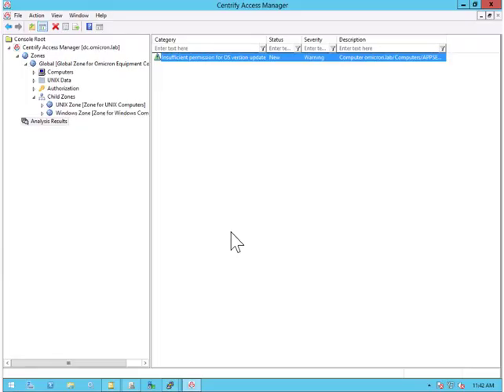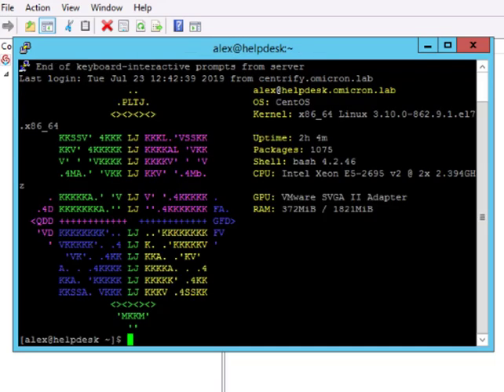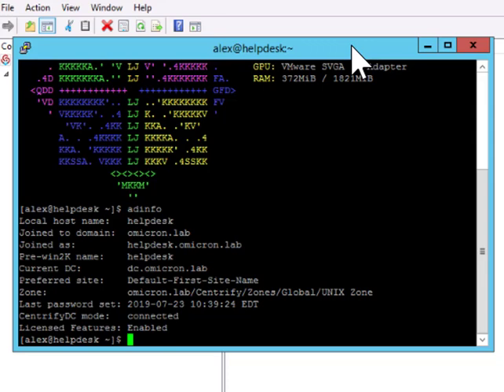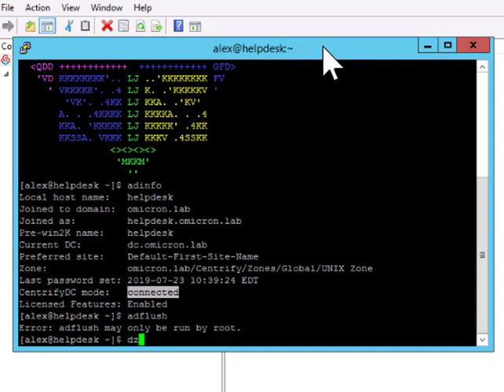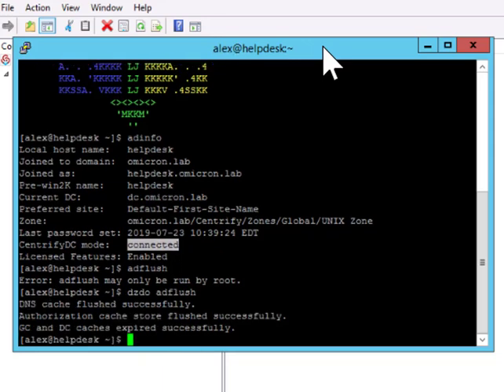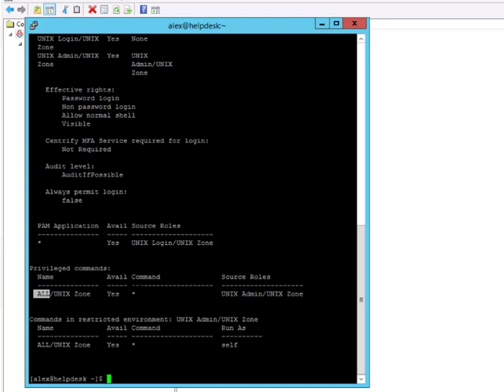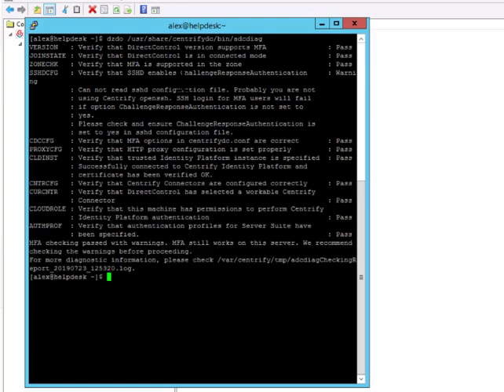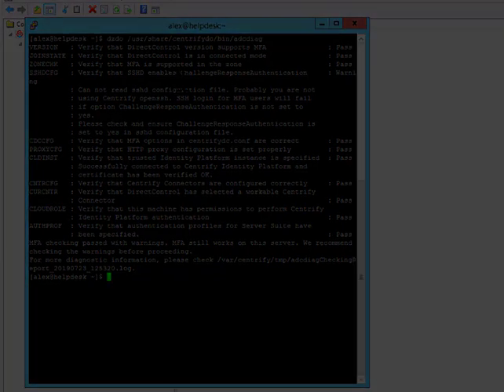72 Demonstration UNIX Command Line Tools